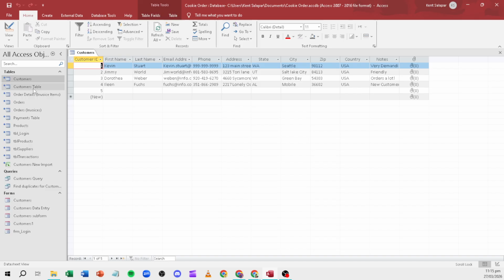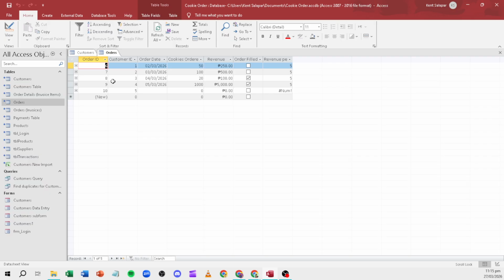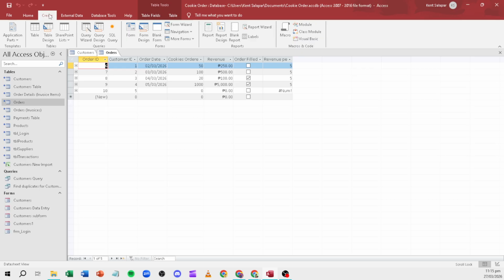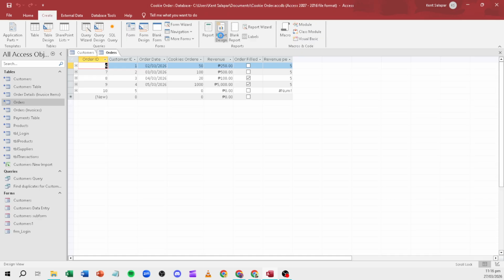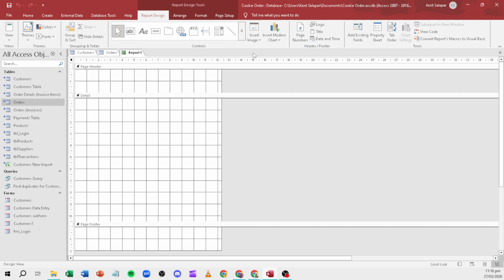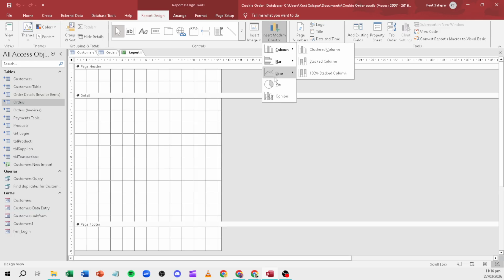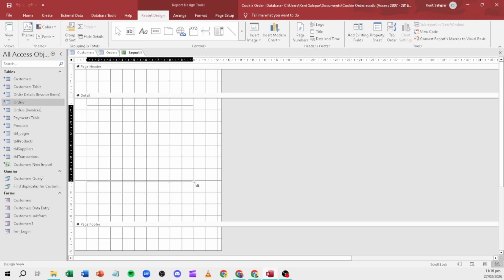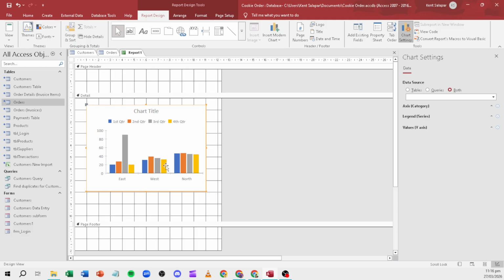How to Make a Graph with Microsoft Access Classic Chart [2026 Guide]